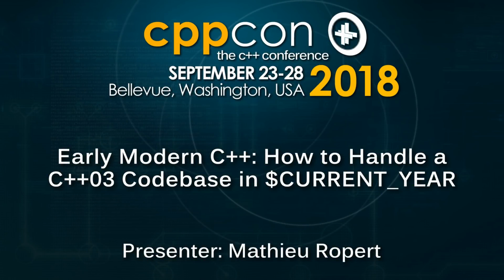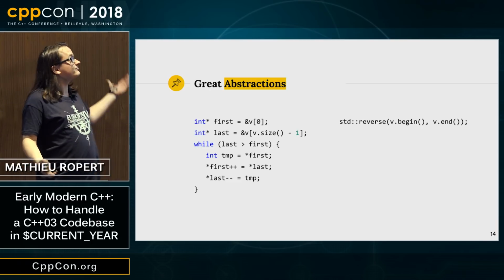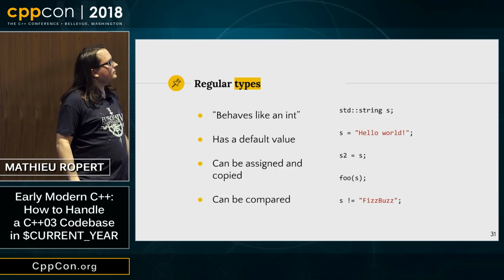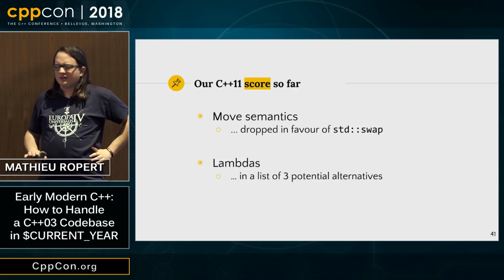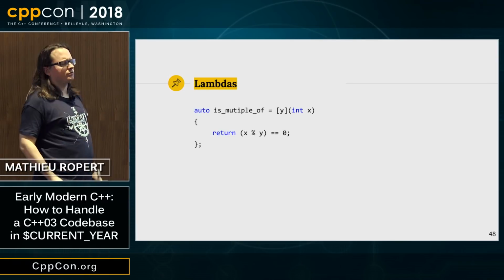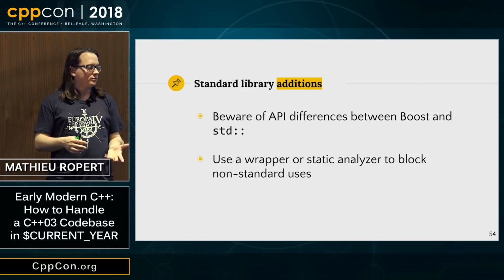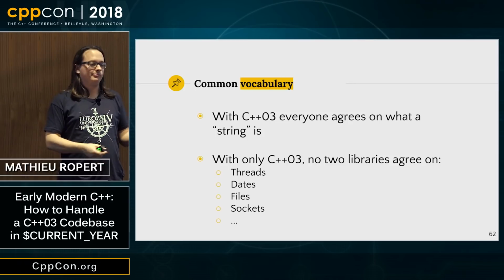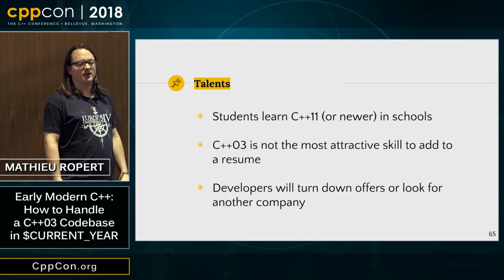CppCon 2018: Mathieu Ropert “Early Modern C++: How to Handle a C++03 Codebase in $CURRENT_YEAR”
C++11 came up 7 years ago, yet not all projects have made the upgrade today.
But that shouldn't stop you from adopting Modern C++, which idioms are quite older than C++11.
Using those patterns will not only ease the pain of working with an older revision of the standard, it will also help you migrate to a more recent compiler.

Join me in this talk for a quick tour of what the Modern C++ philosophy is, how you can apply it to your C++03 codebase while preparing for the future.
Following my experience of working most of the 2010s decade with a large C++03 codebase, I will explain how to emulate C++11 (and later) features and also provide a couple tips and mistakes to avoid when moving to a more recent standard, including how to convince your boss to sponsor it.
Mathieu Ropert
Experienced Programmer, Paradox Development Studio
French C++ expert working on (somewhat) historical video games. Decided to upgrade his compiler once and has been blogging about build systems ever since. Past speaker at CppCon, Meeting C++ and ACCU. Used to run the Paris C++ User Group. Currently lives in Sweden.